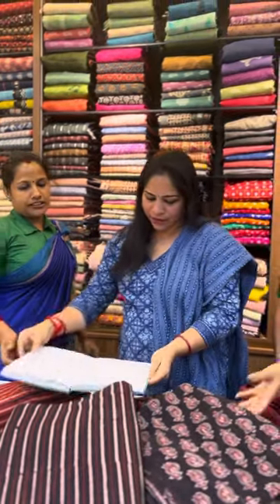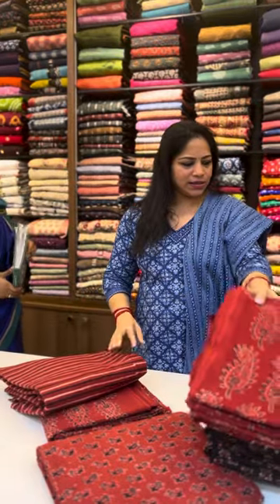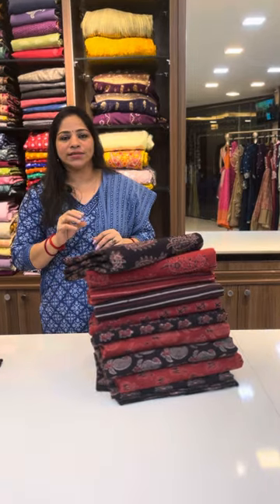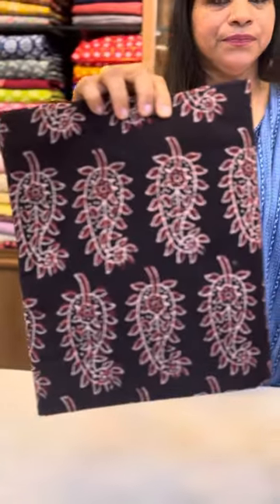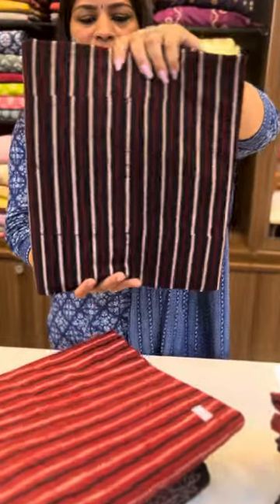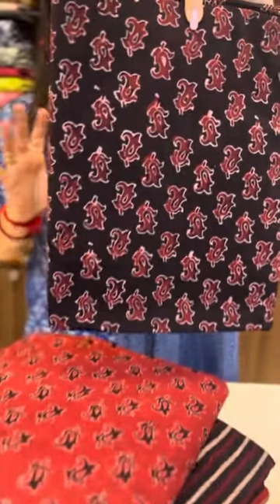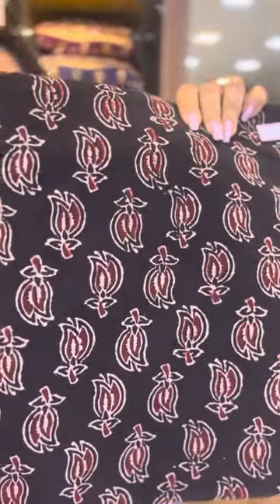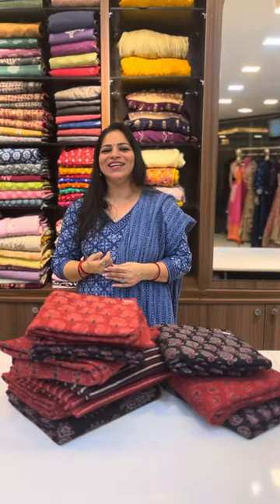നിങ്ങൾ കാണാത്ത കലക്കൻ AJRAKH കളക്ഷൻസ്! AJRAKH Printed Cotton Running Fabric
Ready for Despatch
Express Delivery
Shipping worldwide

Gpay and Account Pay only
No Refund